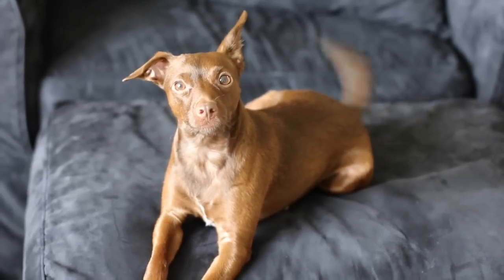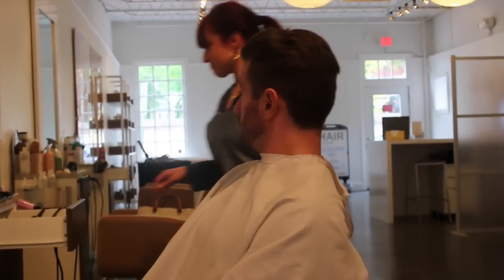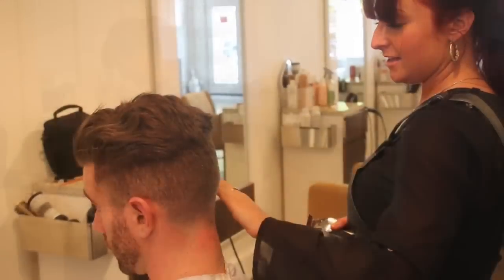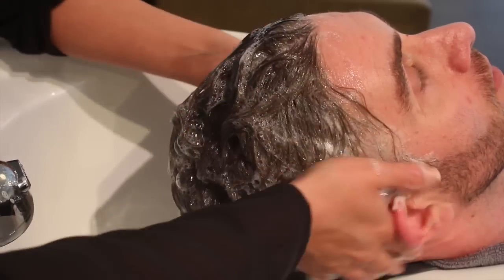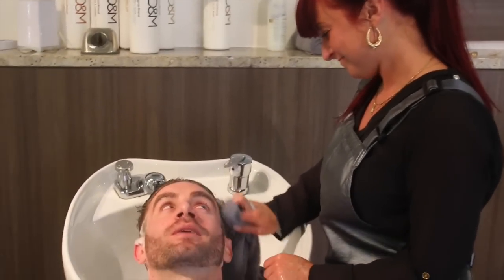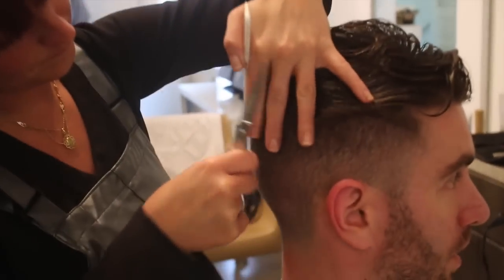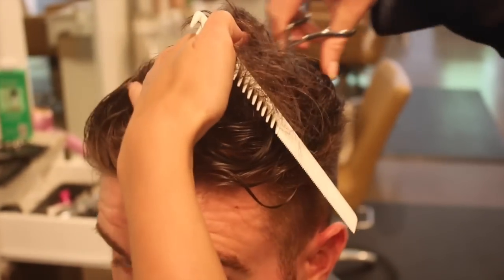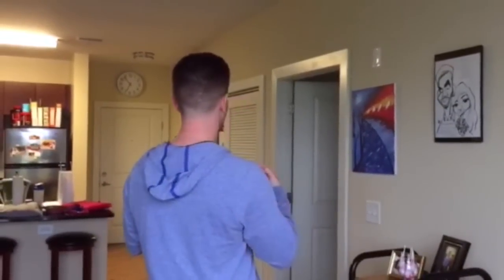Let's Get a Haircut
From start to finish, I show where and how I cut and style my hair. YA DIG?!